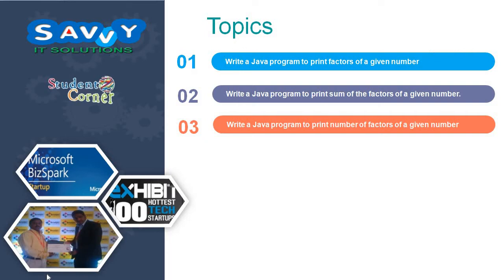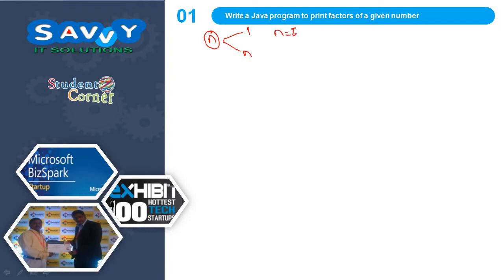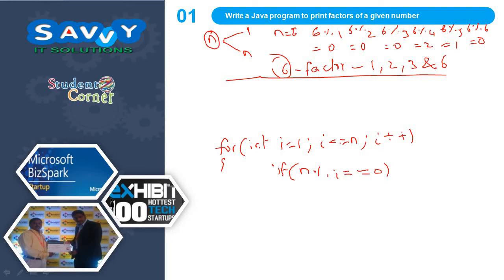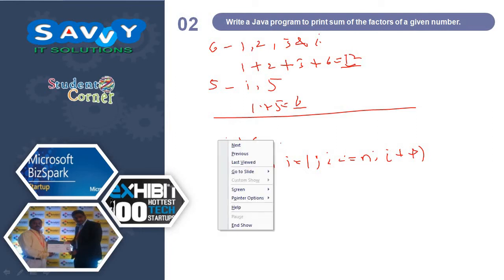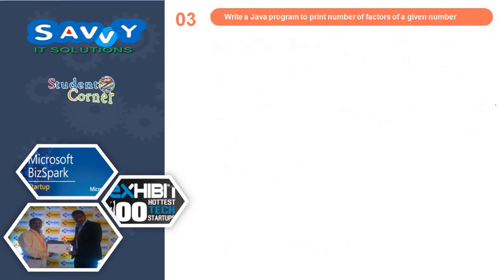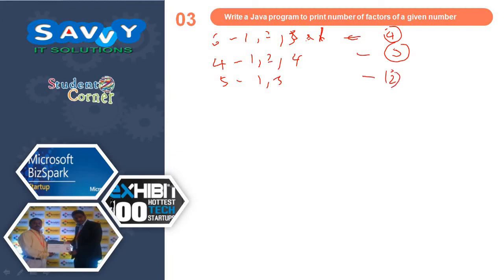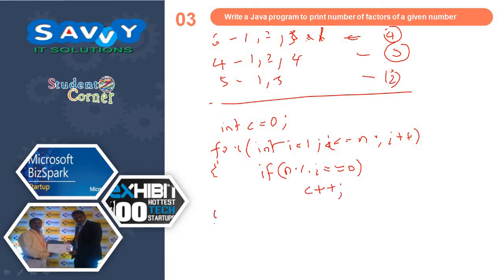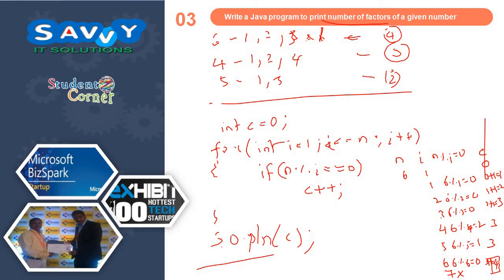[2020] - Programming in JAVA - Loop Control structures part 5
In this video we discuss about loop control structures,   While syntax, while flow chart, do-while syntax, do-while flow chart, for syntax, for flow chart, Write a Java program to print factors of a given number, Write a Java program to print sum of the factors of a given number,Write a Java program to print number of factors of a given number